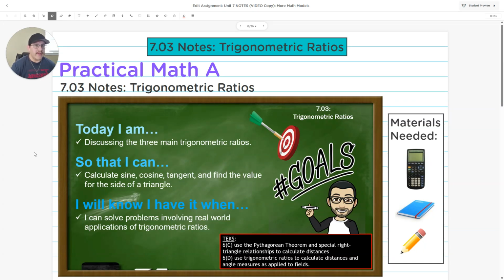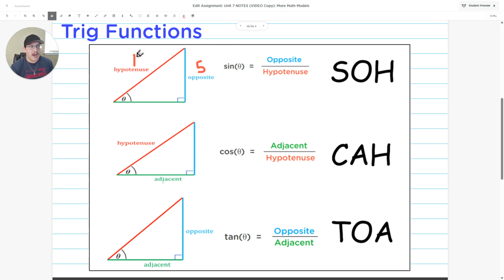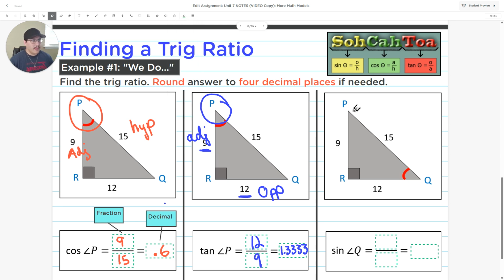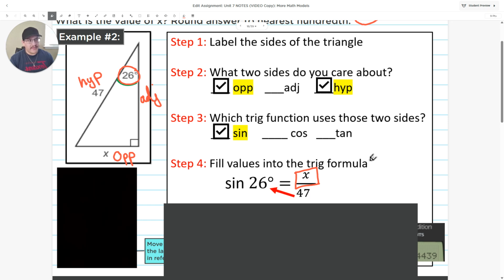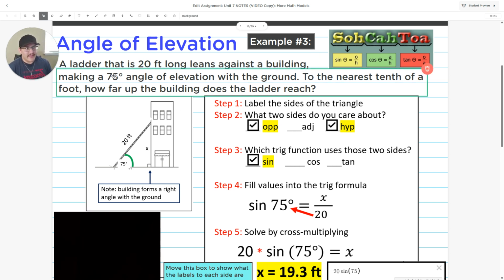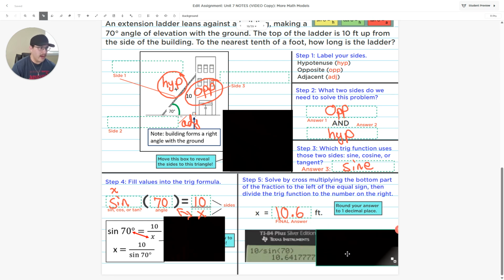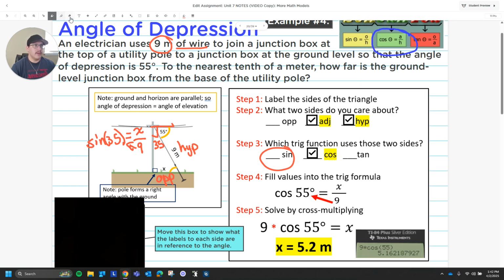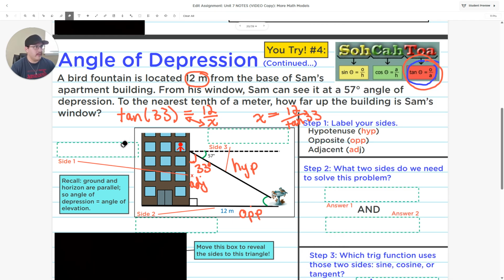7.03: Trigonometric Ratios | PMB Spring 2025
Topic(s) Covered:
- Using the three trigonometric ratios sine, cosine, and tangent to find missing sides of a right triangle
- Applying trigonometry to real world scenarios that involve creating right triangles to solve problems.